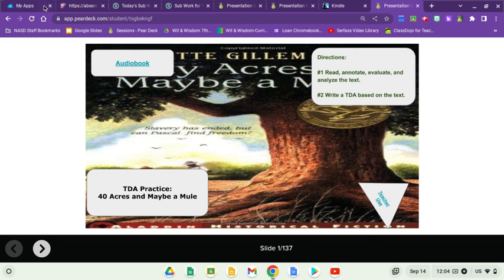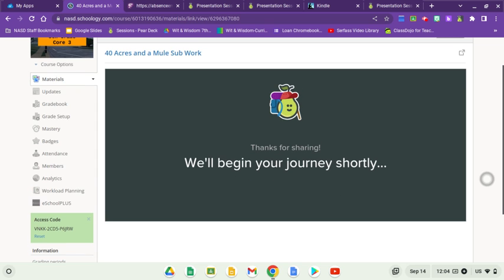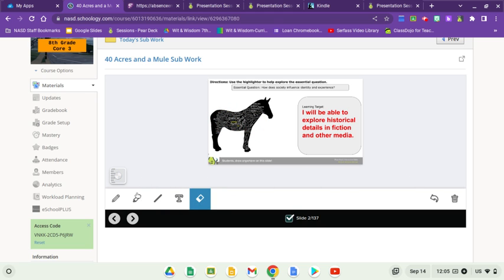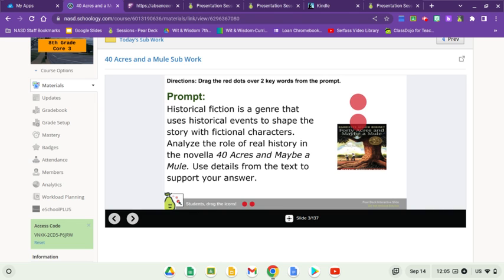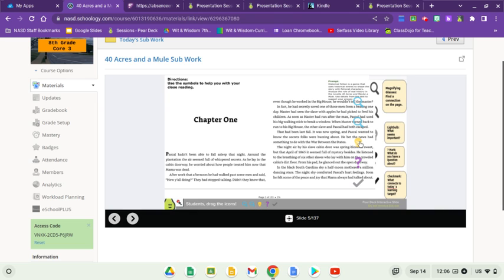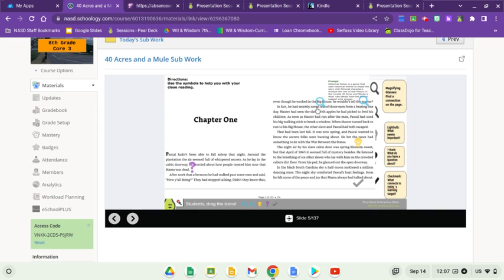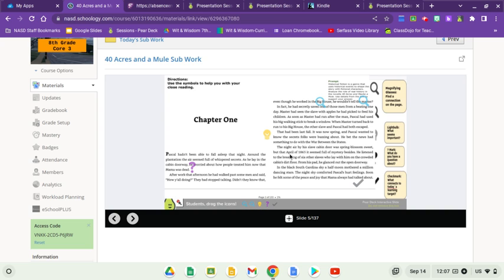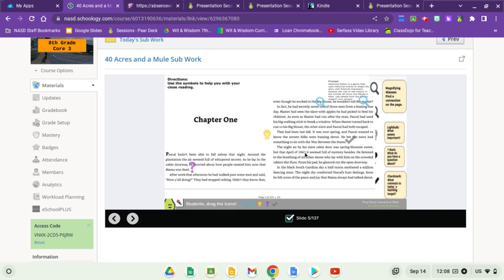40 Acres and Maybe a Mule Intro Annotation Guide-Sub Work